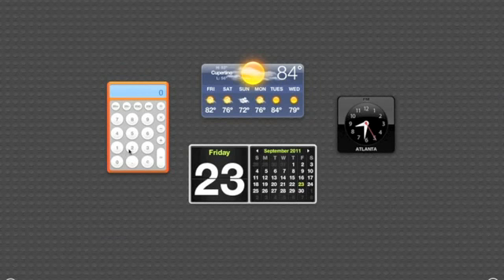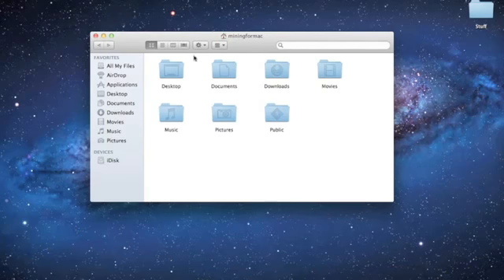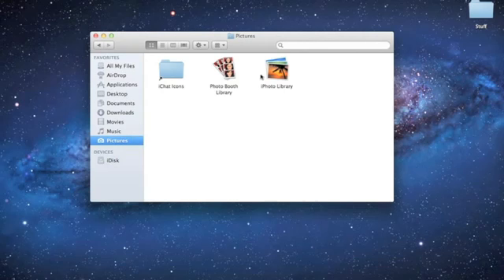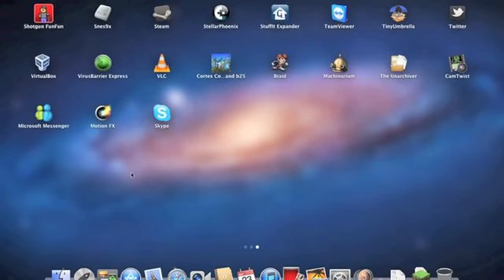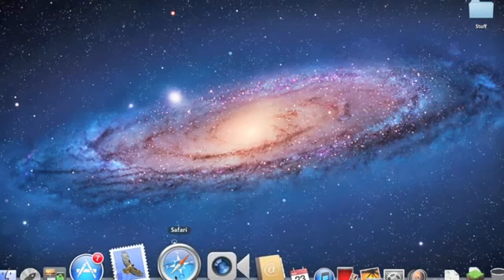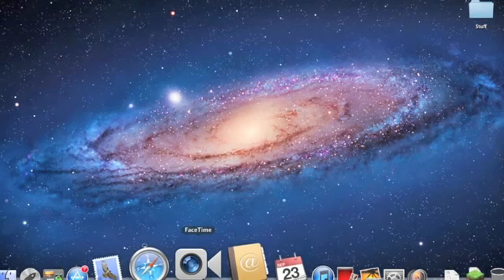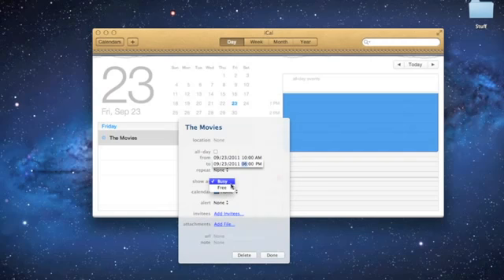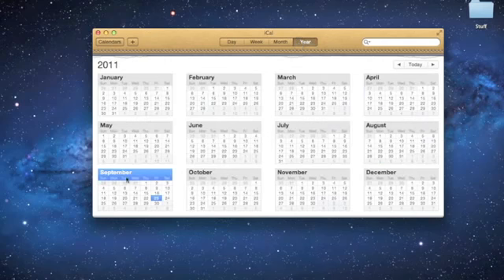Beginner's Guide On How To Use A Mac Part 1- The S